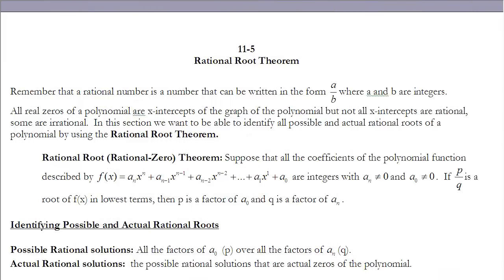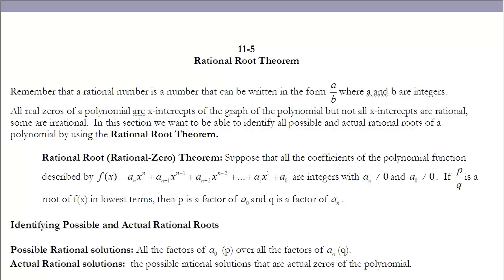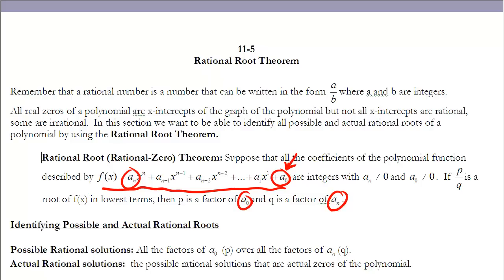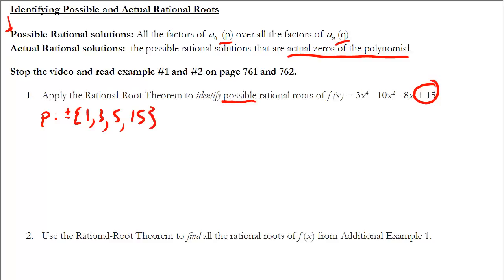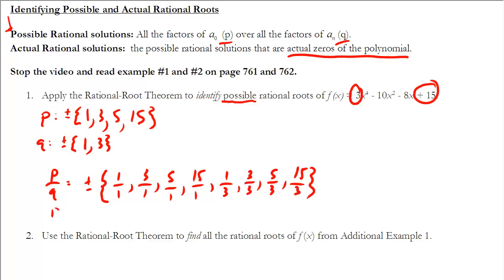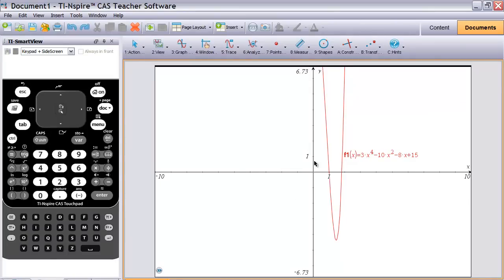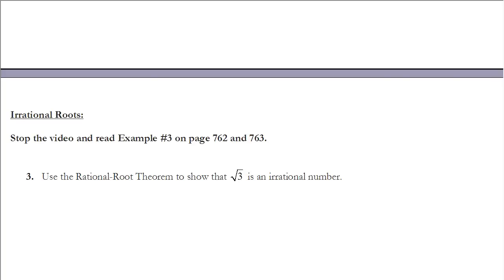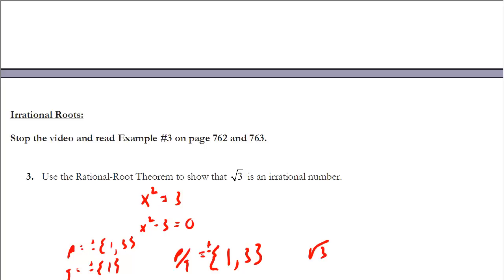Advanced Algebra 11-5